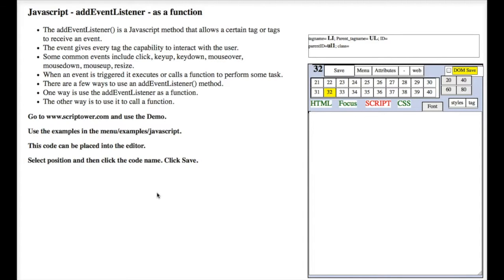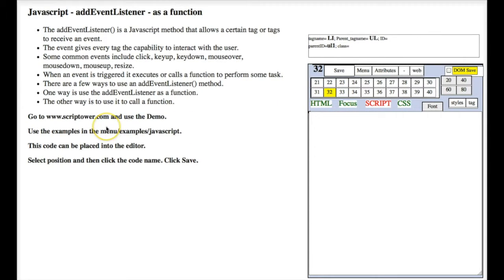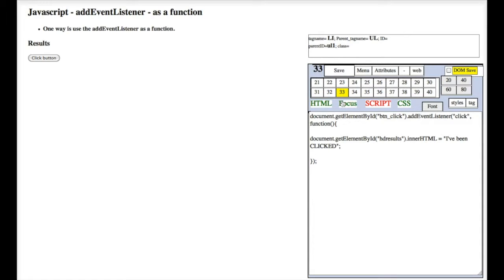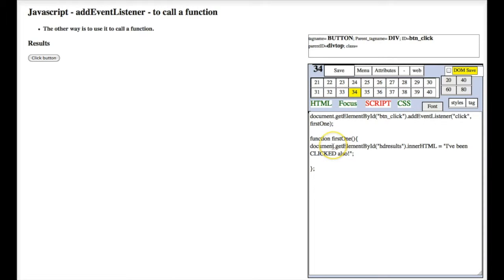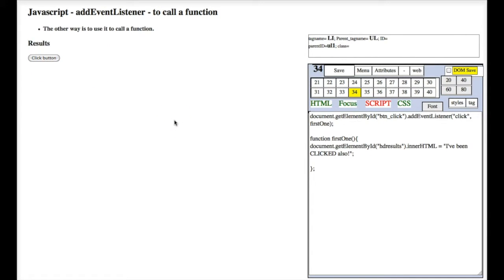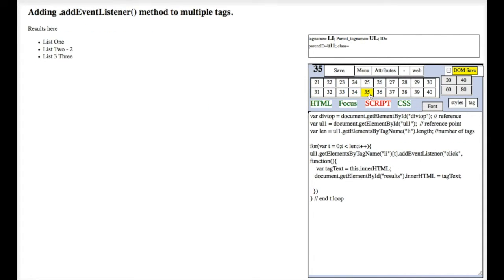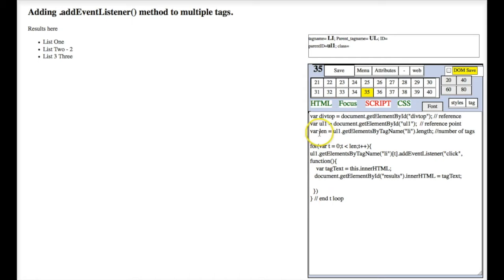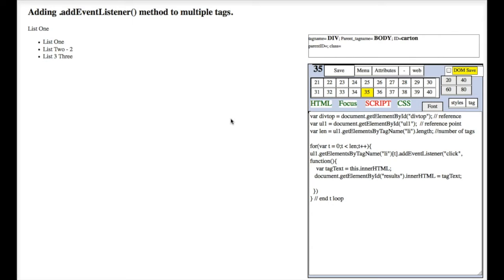addEventListener() using it as a function or to call one.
STUDENTS - DEVELOPERS/DESIGNERS check out this editor!
and use the online editor - Its Free!
This editor is fast and shows instant results. Store your code into 10 positions.
Use the DOM viewer to see your scripting actions live.
So if you want to learn or code in HTML, CSS, Javascript and JQuery, scripTower is for you!!
click demo then examples/javascript/
 to use click position then click the code from the examples - Save

scripTower - .addEventListener() method description
The .addEventListener() method is used to attach an event to a tag or tags. The .addEventListener() method can be used as a function or to call one.
This shows on how to setup the code as a function and then to call a function.